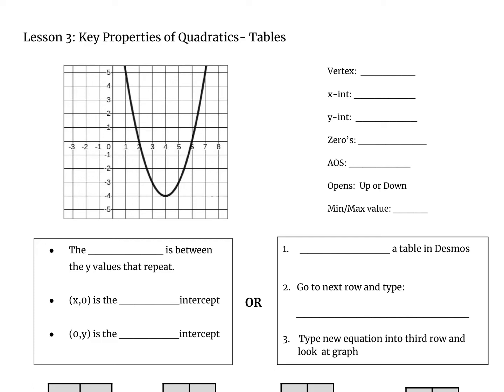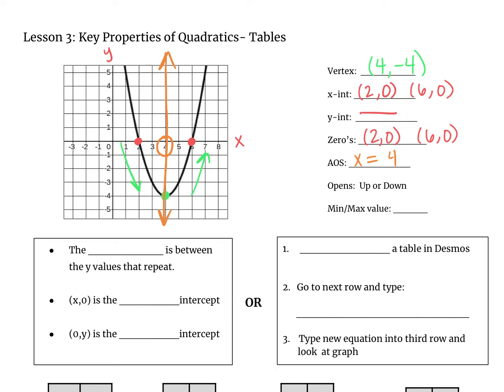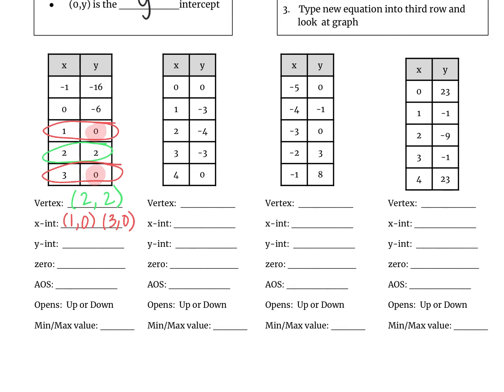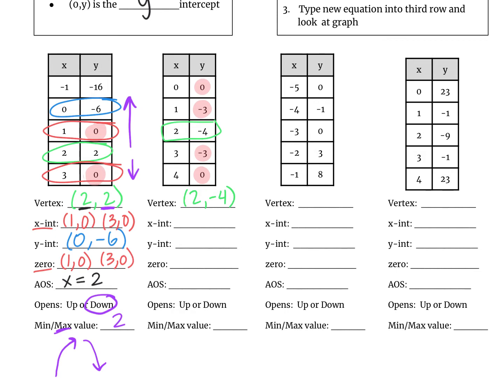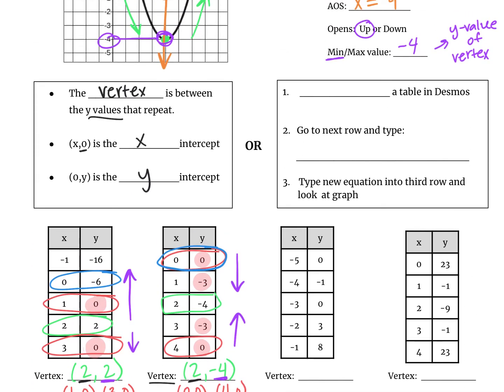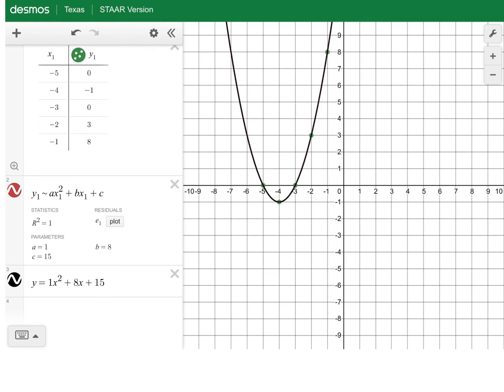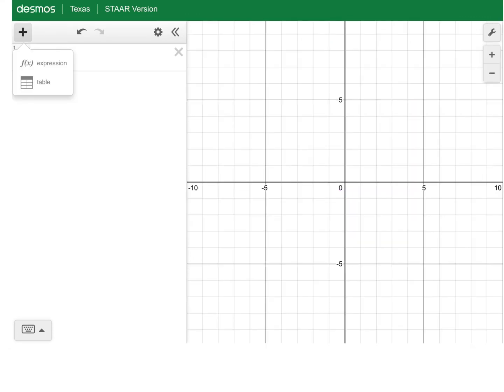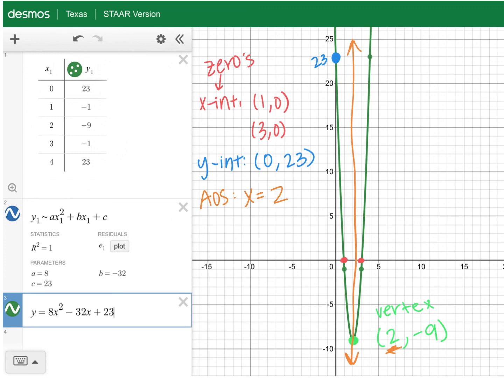Key Properties of Tables.mp4